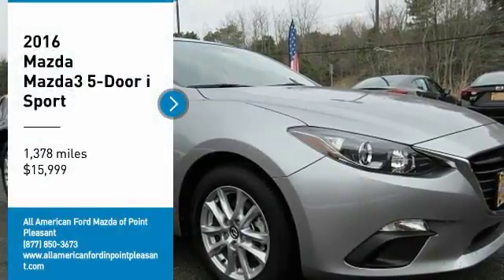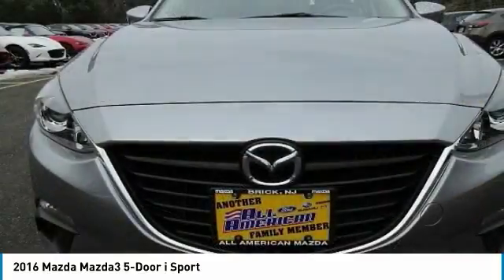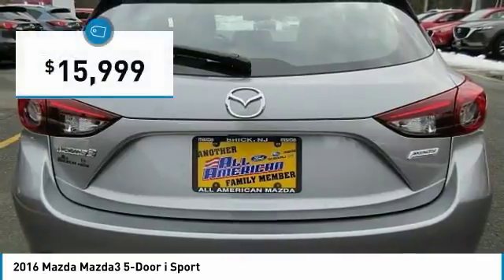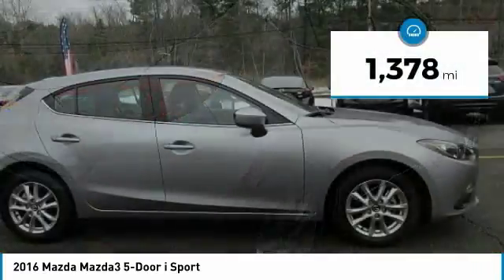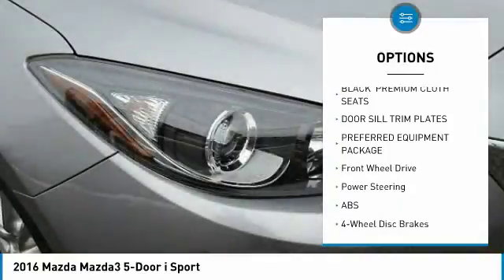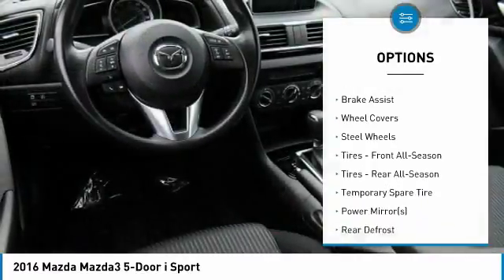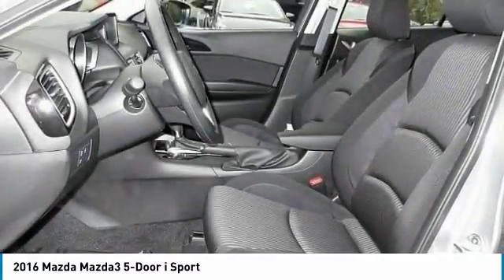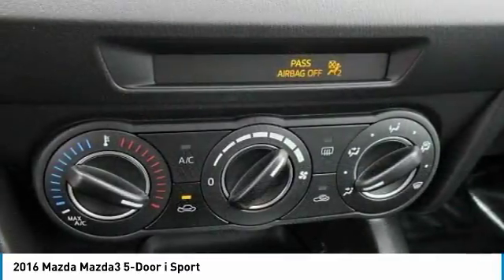2016 Mazda Mazda3 5-Door Point Pleasant New Jersey U20650ML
2016 Mazda Mazda3 5-Door i Sport

All American Ford Mazda of Point Pleasant
3306 Bridge Ave
Point Pleasant New Jersey 08742

New Price! CARFAX One-Owner. Clean CARFAX. **FACTORY CERTIFIED PRE-OWNED VEHICLE! **, 4D Hatchback, 6-Speed Automatic. 40/30 Highway/City MPG Odometer is 1321 miles below market average!**GET MORE AT THE SHORE! At All American Ford and Mazda, we pride ourselves on showing more respect and more support and you'll soon see what we mean.**Mazda Certified Pre-Owned Details:* Transferable Warranty* Warranty Deductible: $0* 160 Point Inspection* Includes Autocheck Vehicle History Report with 3 Year Buyback Protection* Vehicle History* Limited Warranty: 12 Month/12,000 Mile (whichever comes first) after new car warranty expires or from certified purchase date* Powertrain Limited Warranty: 84 Month/100,000 Mile (whichever comes first) from original in-service date* Roadside AssistanceReviews:* Precise handling when going around turns; very good fuel economy; quick acceleration; top crash test scores; refined interior with intuitive controls; available hatchback body style; many advanced features are available. Source: Edmunds